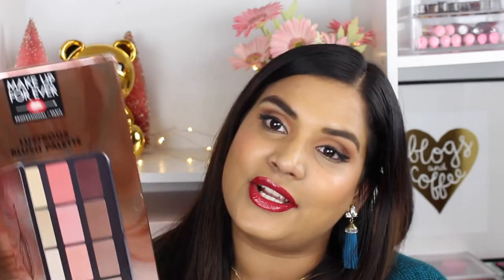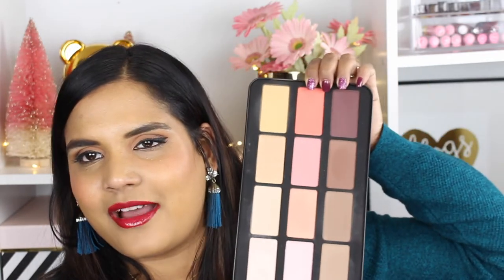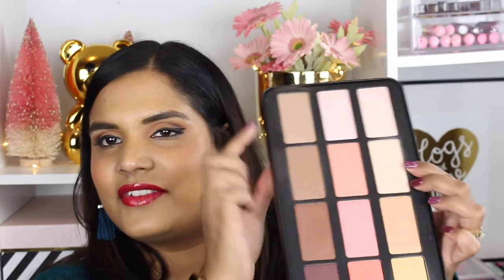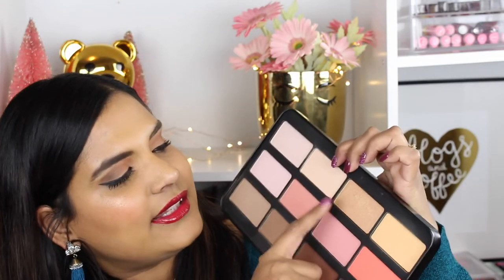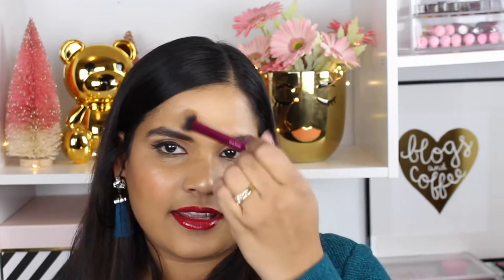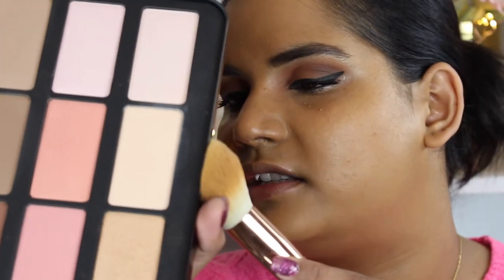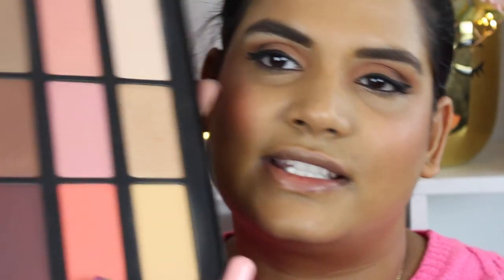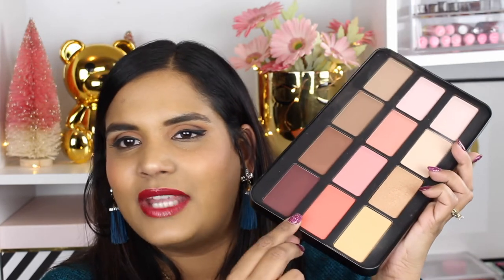MAKEUP FOREVER LUSTROUS BLUSH PALETTE | Karen Harris Makeup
SHOP -
Lustrous Blush Palette
Jessie J Artist Face Color Trio Palette
Artist Face Color Highlight, Sculpt and Blush Powder

- - Outfit Details - -
Top - OLD NAVY
Necklace - ROCKSBOX
Earrings - SUGAR FIX
- - Makeup Details - -
Foundation - BECCA Ultimate Coverage Foundation
Eyeshadow - Huda Obsessions Palette
Lipstick - Huda Heartbreaker